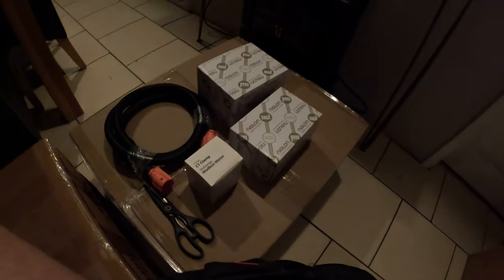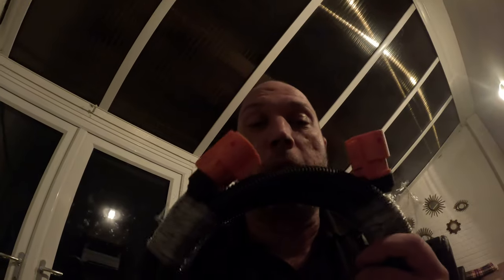Delivery day - Solar on the carport equipment delivery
Delivery day of our @givenergy equipment for installation on our carport solar.

Little unboxing style video.

All in One 3.6
The might of the All in One, held in check. The AIO 3.6 is a G98 certified version of the product limited to 3.6kW on-grid. This means it can be installed without prior permission from the DNO, or in areas where there are grid limitations.

13.5kWh battery capacity
3.6kW peak power on-grid, 6.0kW off-grid
IP65 rating
Dimensions 1100H x 600W x 280D
12 year warranty

Check out some nifty ways to save money below.